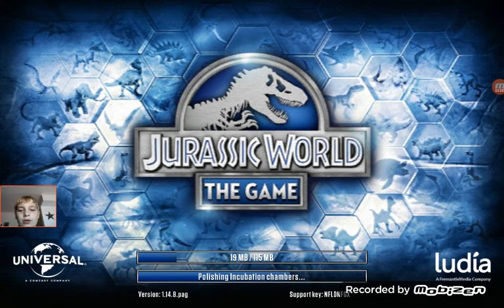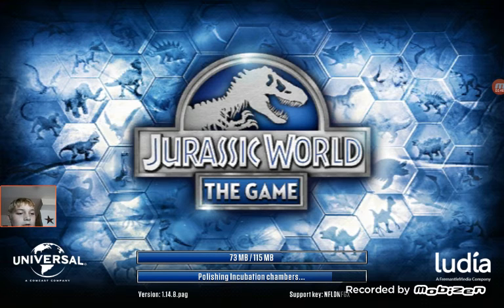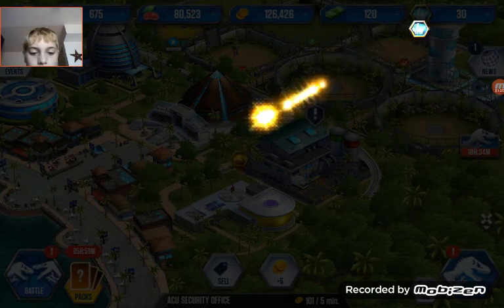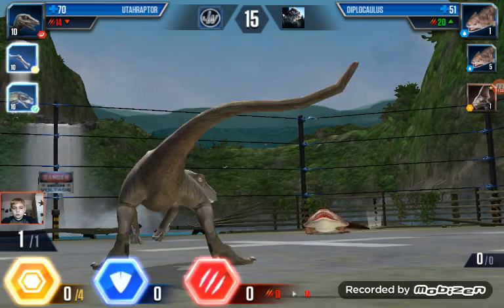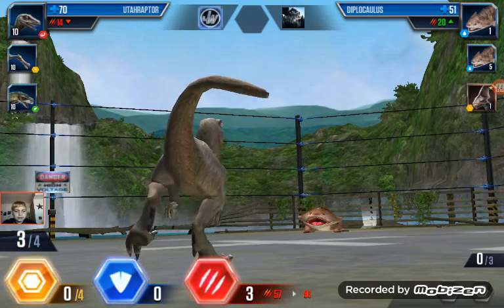Jurassic world the game part 2 (spinning the wheel for prizes)